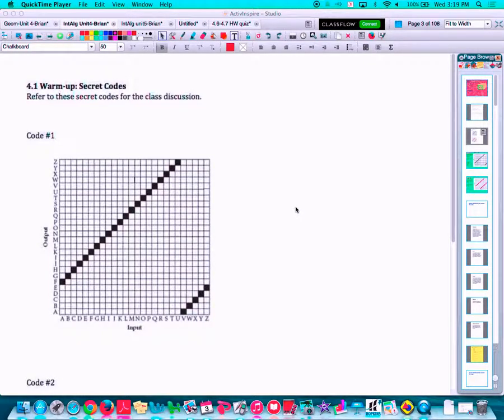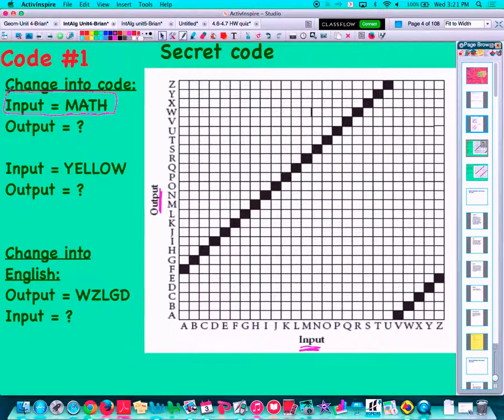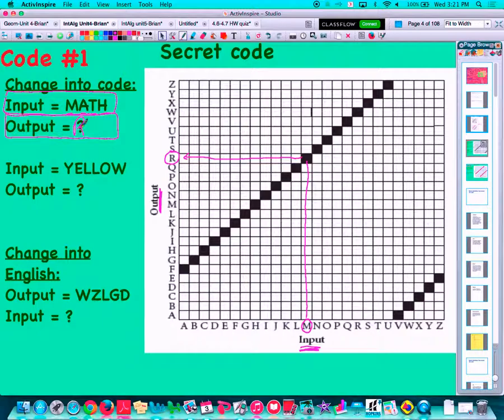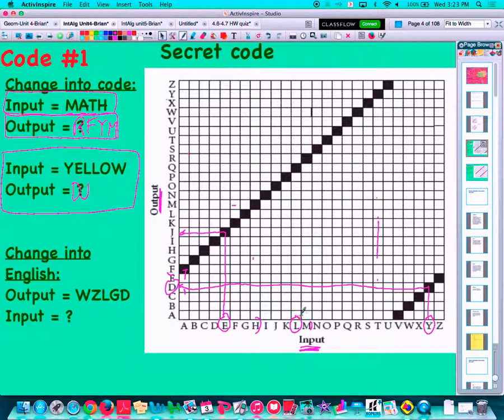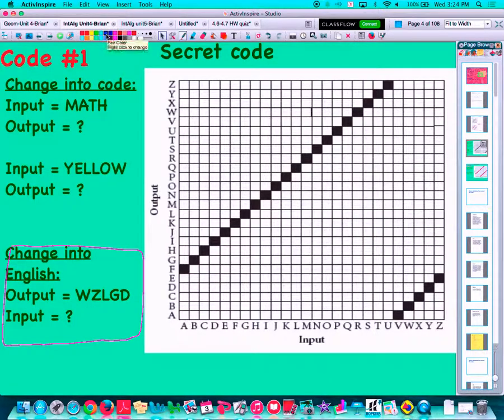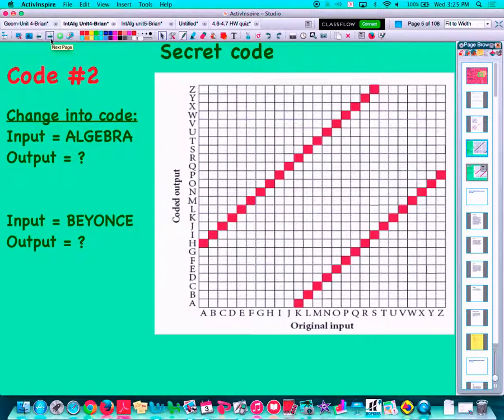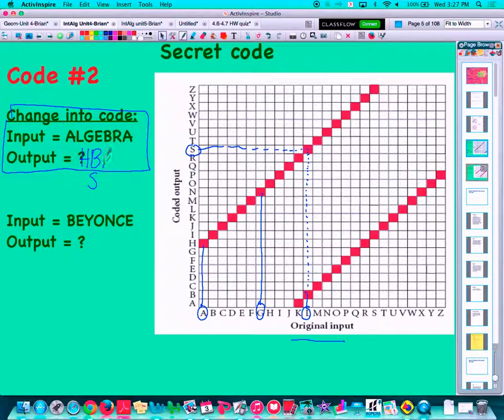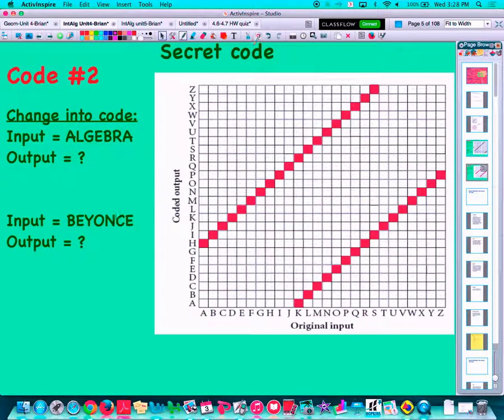4.1 Warm up Secret Codes